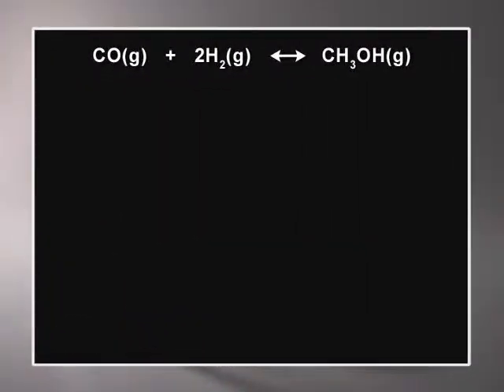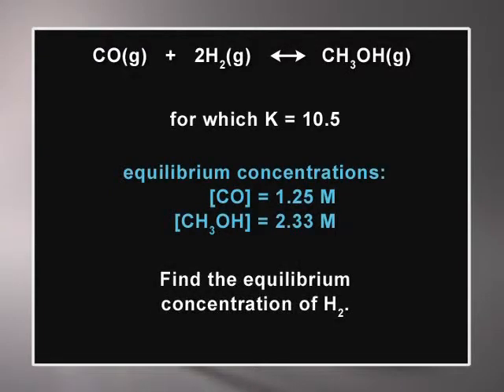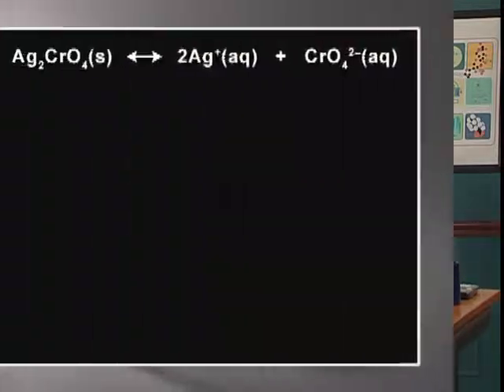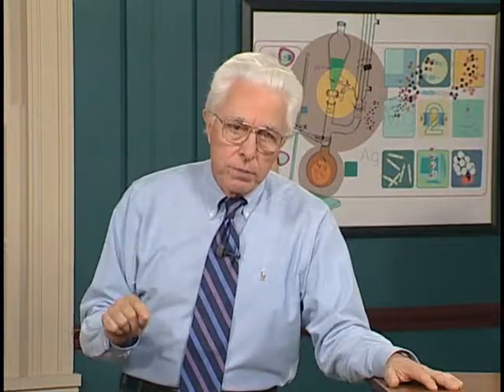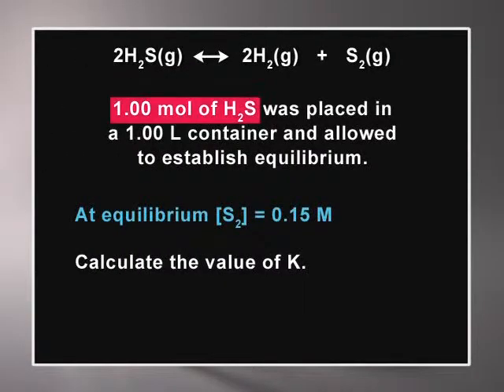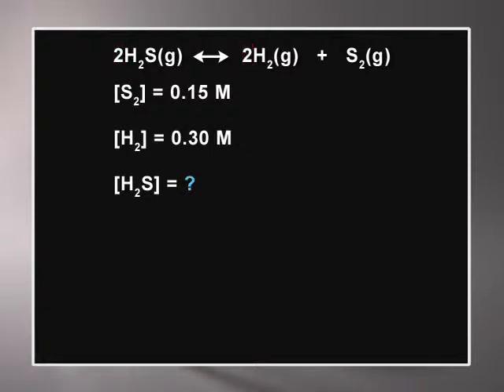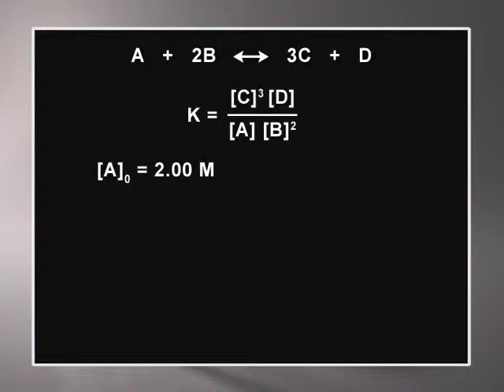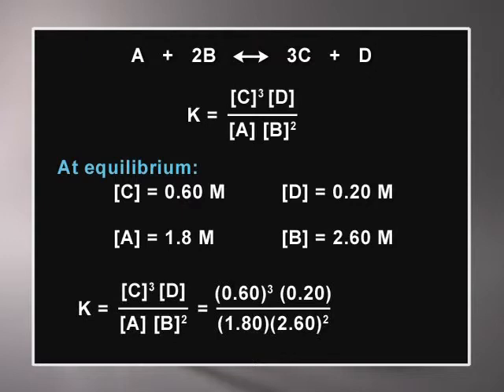An Introduction to Equilibrium Problems